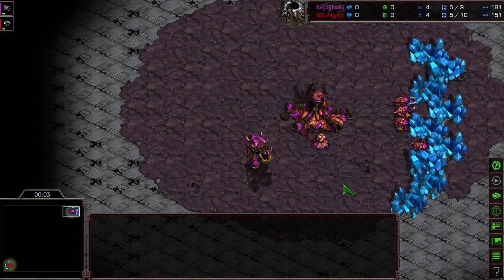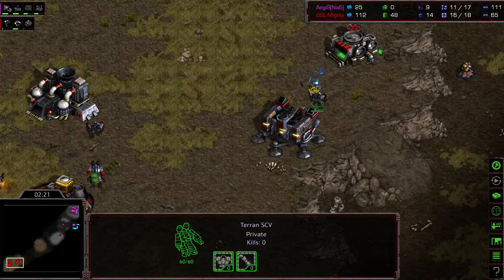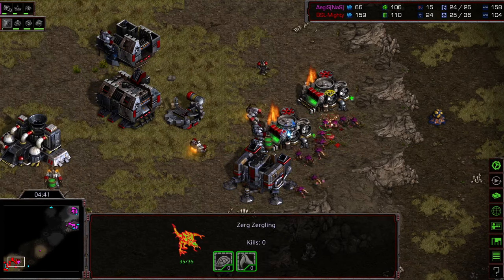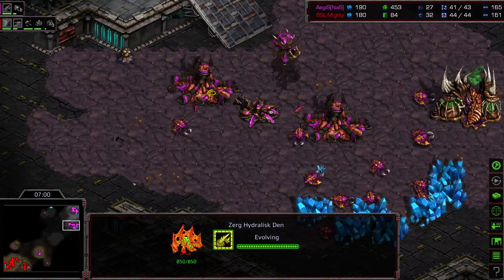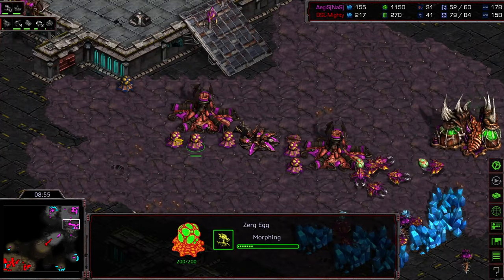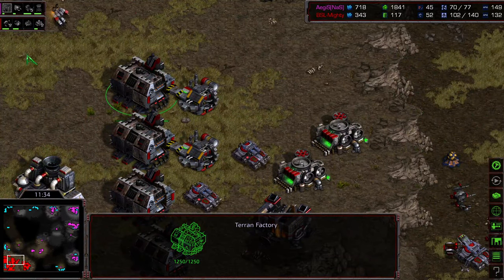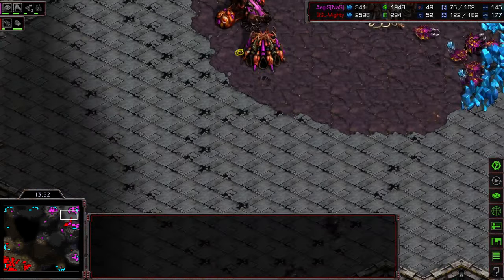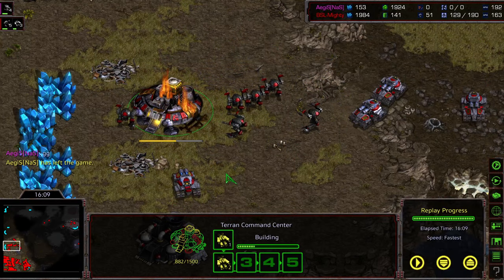BSL 11 Choboleague Finals game 3